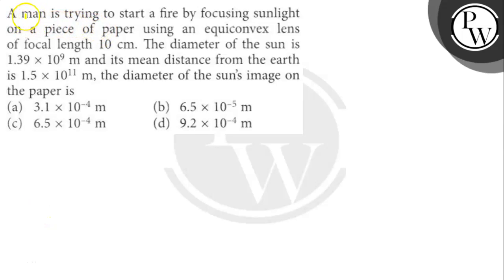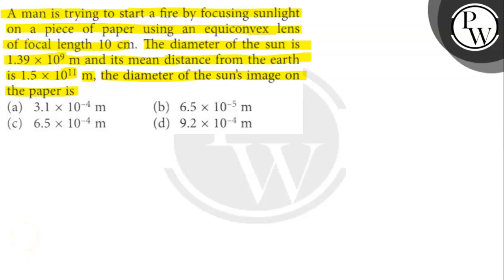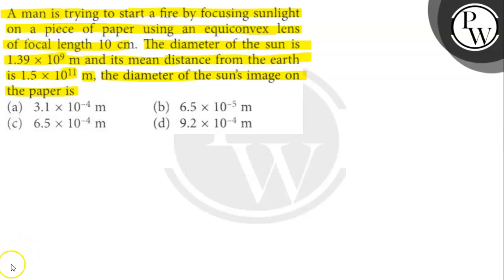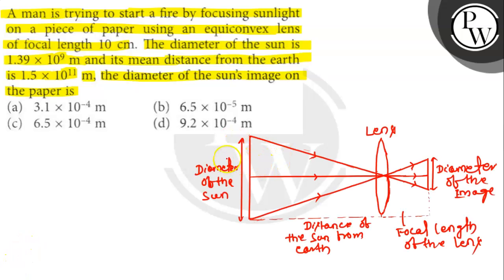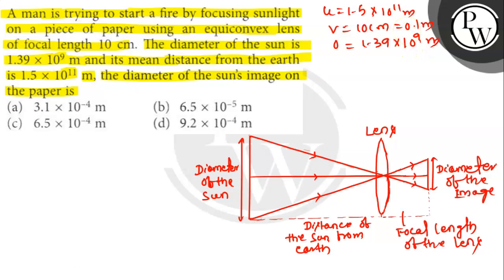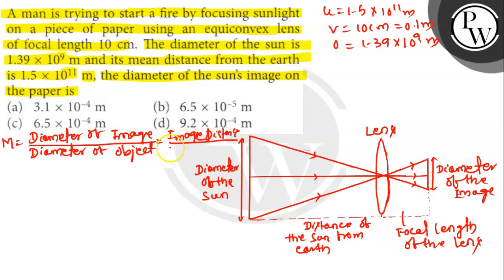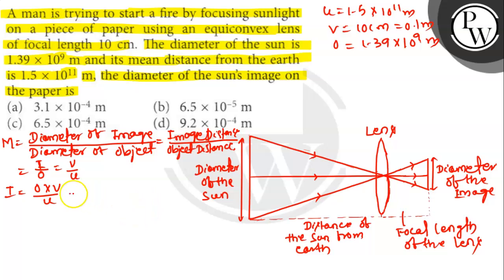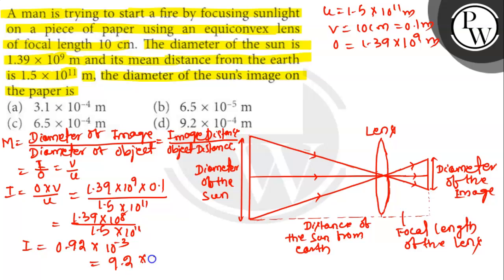A man is trying to start a fire by focusing sunlight on a piece of paper using an equiconvex lens...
A man is trying to start a fire by focusing sunlight on a piece of paper using an equiconvex lens of focal length 10  cm. The diameter of the sun is 1.39 × 10^9 m and its mean distance from the earth is 1.5 × 10^11 m, the diameter of the sun's image on the paper is
(a) 3.1 × 10^-4 m
(b) 6.5 × 10^-5 m
(d) 9.2 × 10^-4 m